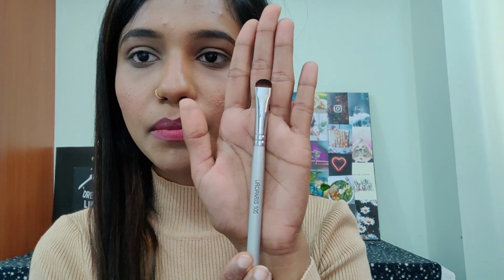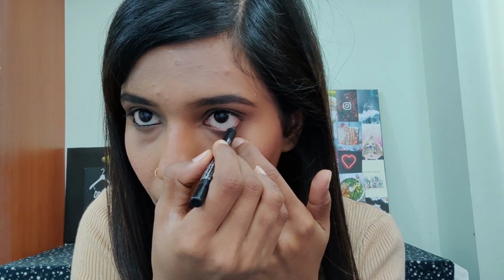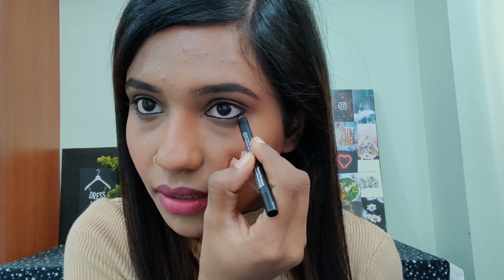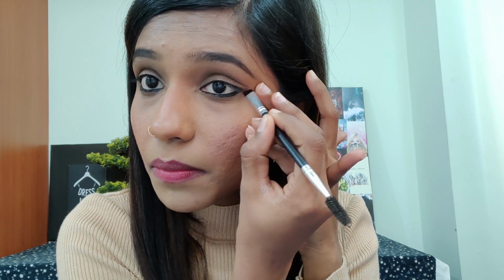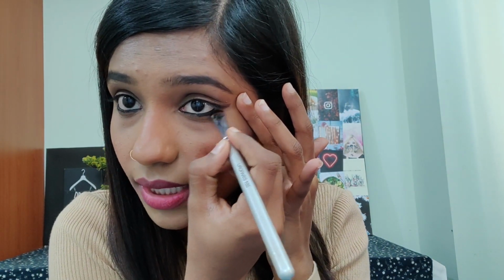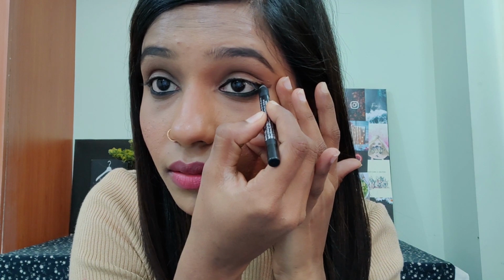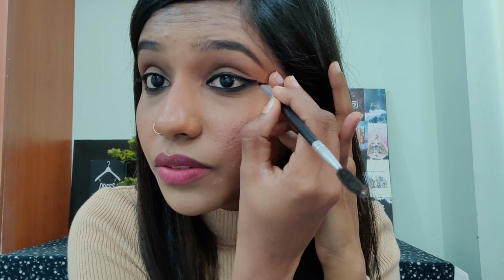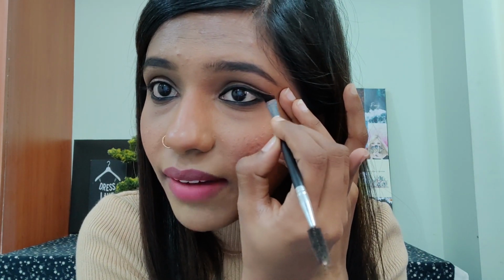How to do Smudged Wing Eyeliner using Kajal | Step by step Tutorial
Hello loves,

This YouTube video details  how I do my smudged out Wing  Eyeliner using Nykaa Eyem Black Kajal.

Nykaa Eyem Black Kajal

Loreal Paris Volume Million Lashes

Uroparis 105 Shader Brush

Angled Brush